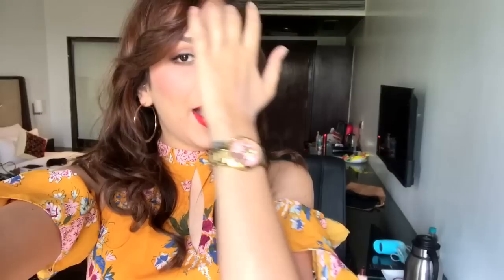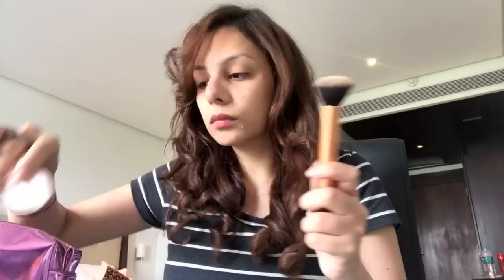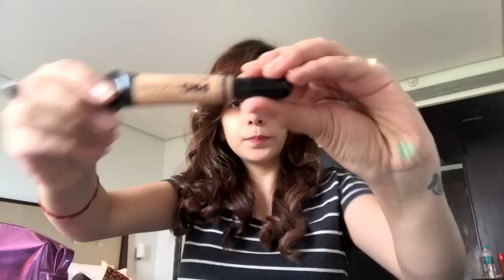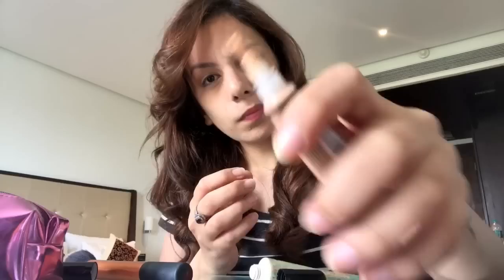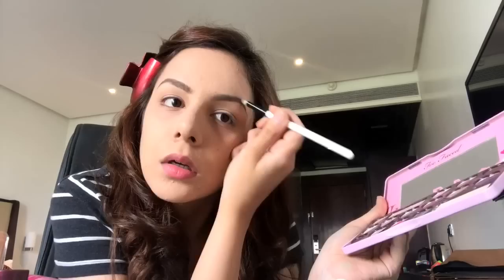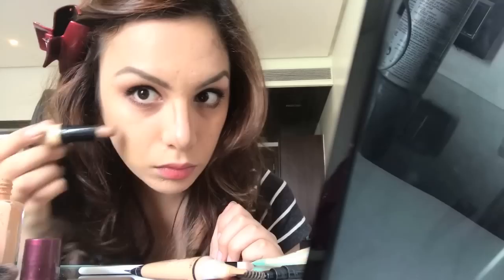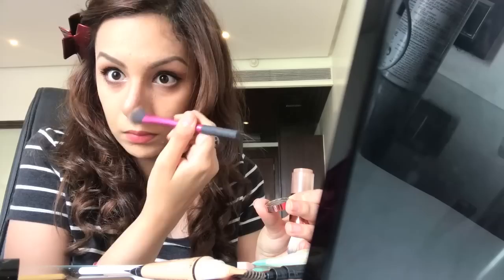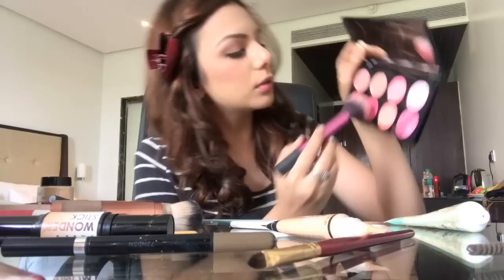How to rock a daytime RED LIP look | First MAKEUP TUTORIAL!!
Hey lovelies, I am SO EXCITED to share my very first makeup tutorial. I LOVE makeup as most of you know (thanks to Bigg Boss)

Please be nice- I am still learning, and have never been "taught" makeup, all this is self learnt and Youtube knowledge thanks to so many amazing makeup artists that I have subscribed to  :)

Let me know if you'd like to know anything specific!

Lipstick- Diana of London - 2000 kisses

Social Media

Thumbnail and support credits :p : Varun Nair (@varunnairofficial - Instagram